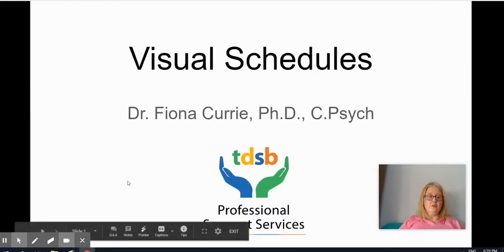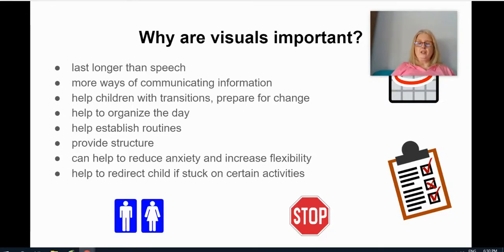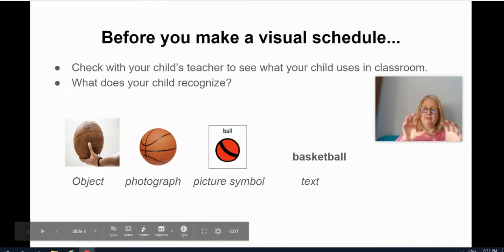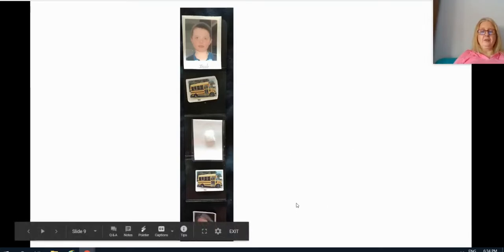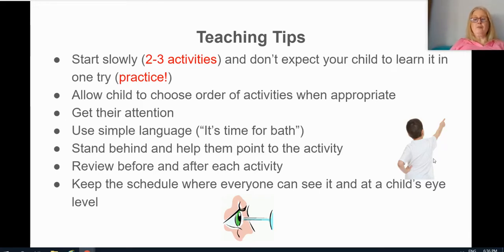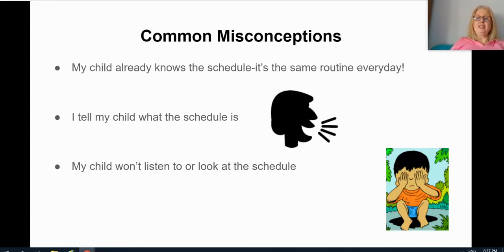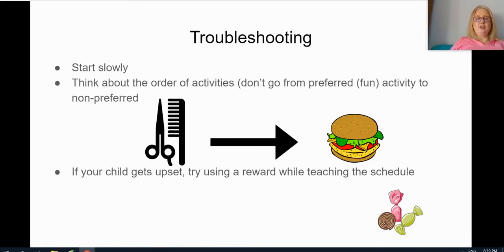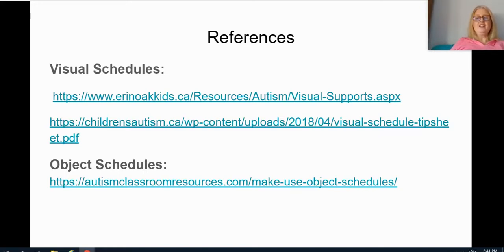Tips for Helping Families of Children with Special Needs Families: Part 6 - Visual Schedules